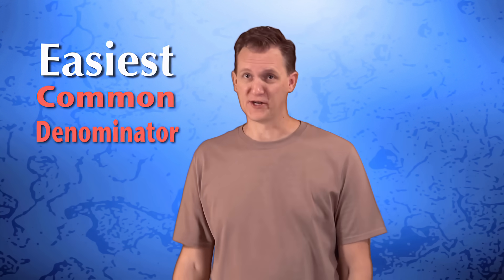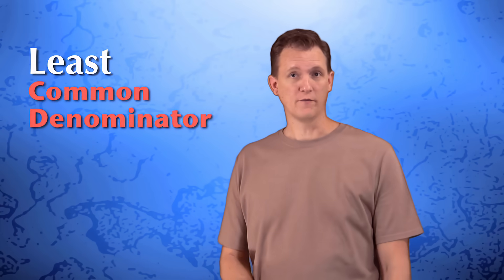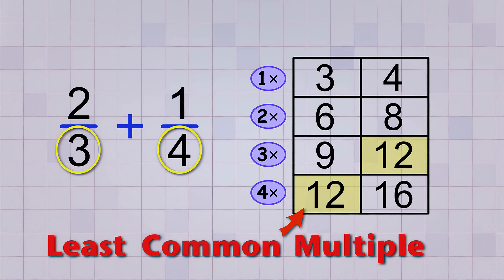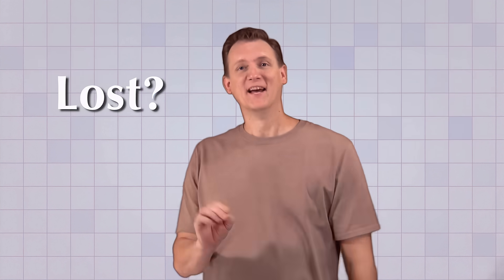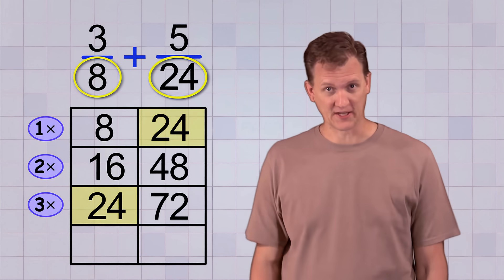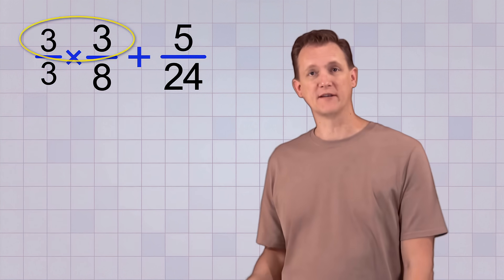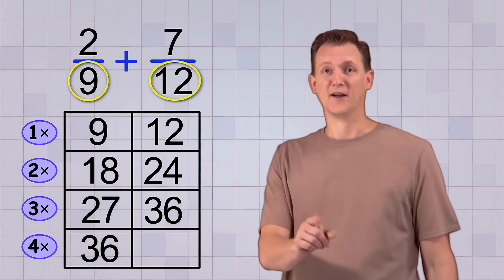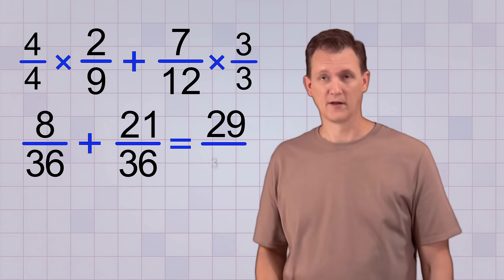Math Antics - Common Denominator LCD